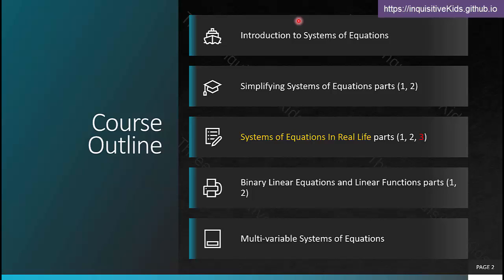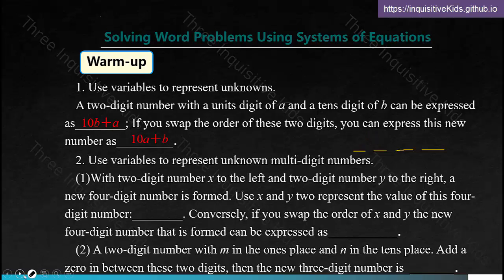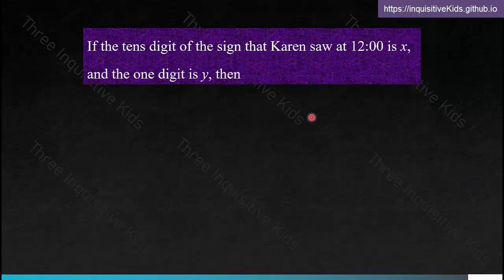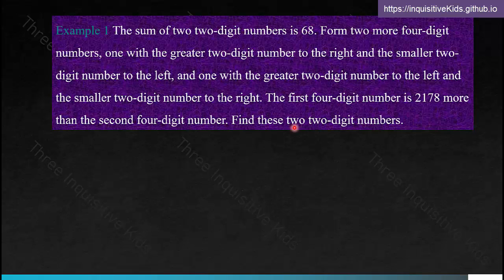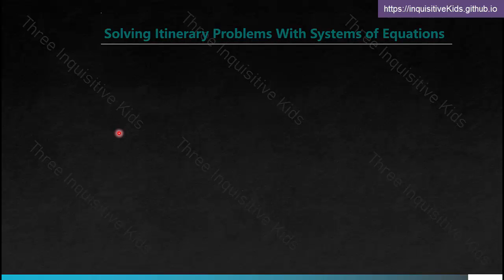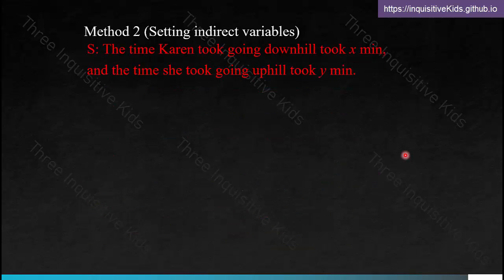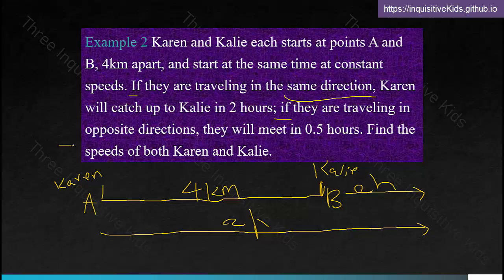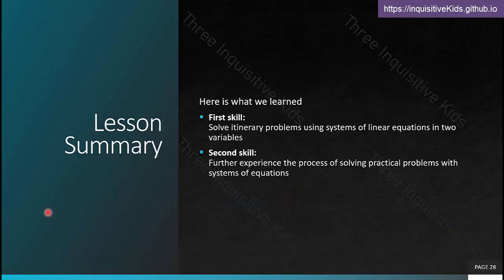8th Grade Math Lessons | Unit 5 | Digit and Itinerary Problems | Lesson 5.5 | Three Inquisitive Kids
In this lesson you will learn all about appropriate unknown values to set as variables, encountering more complicated word problems. We will also cover drawing simple diagrams to solve itinerary problems.

0:00 Introduction
2:42: Solving Word Problems Using Systems of Equations
13:00: Solving Itinerary Problems Using Systems of Equations
21:36: Lesson Summary/Conclusion